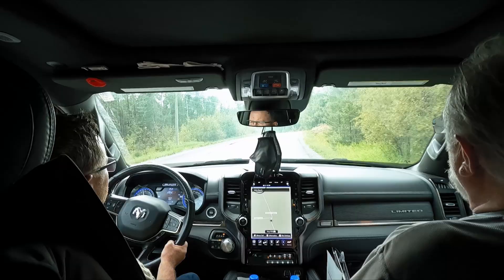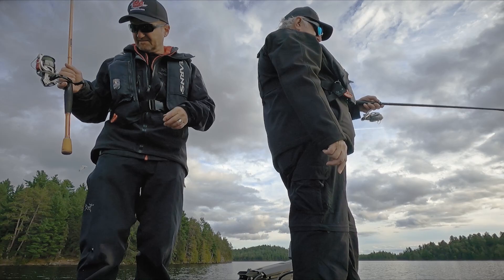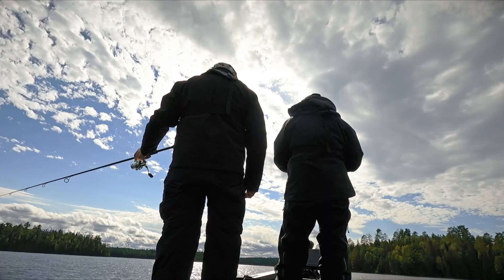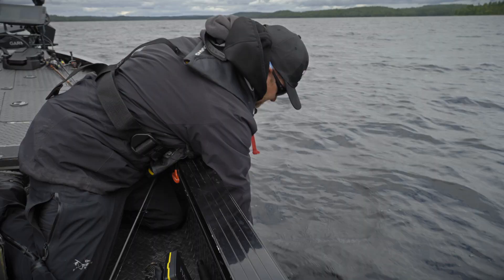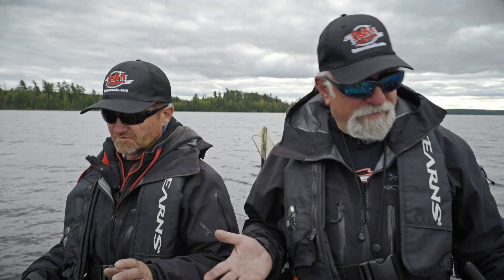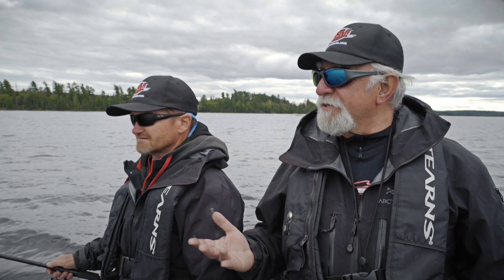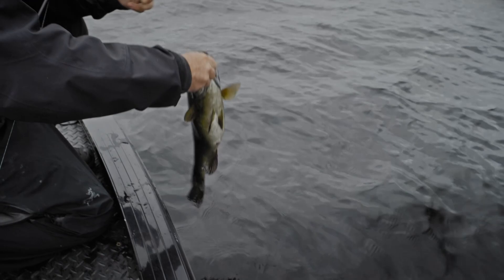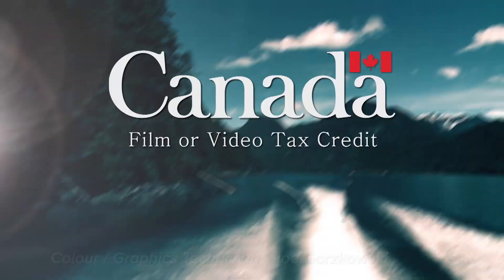Walleye and Smallmouth Mayhem on Lady Evelyn Lake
This Fish’n Canada episode has Angelo Viola and Pete Bowman heading up to Lady Evelyn Lake on a Walleye & Smallmouth Bass adventure. They start out on Walleye but quickly find the fish deep… VERY DEEP. So instead of dredging the fish and doing them harm, they decide to switch gears to Smallies, and all mayhem ensues!